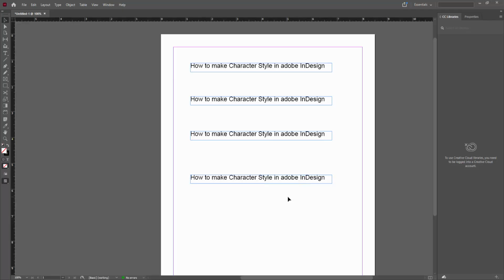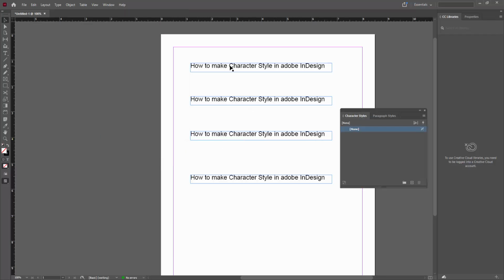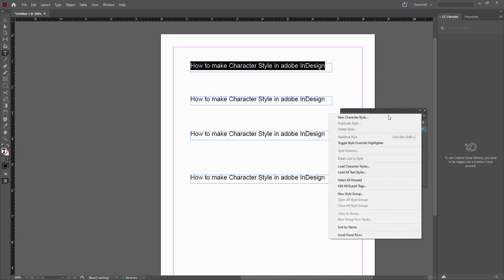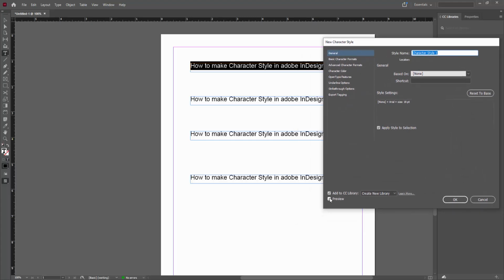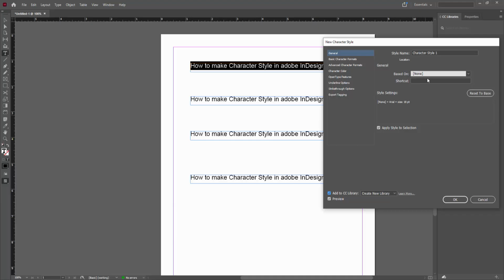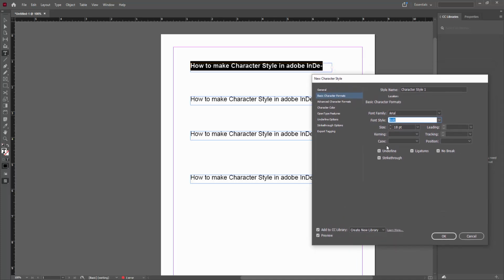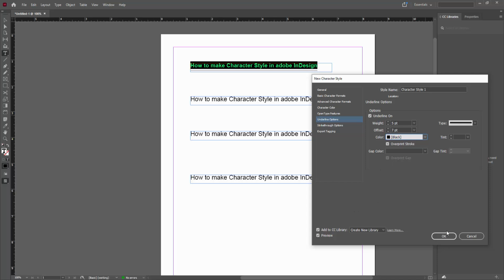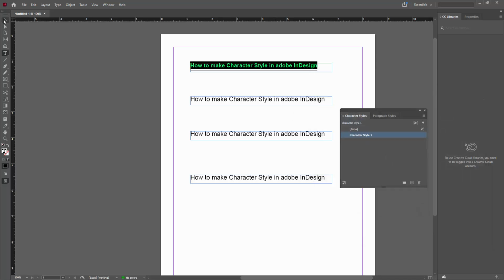How to make Character Style in adobe InDesign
Assalamu Walaikum,
In this video, I will show you, how to make a Character Style in Adobe InDesign.  Let's get started.